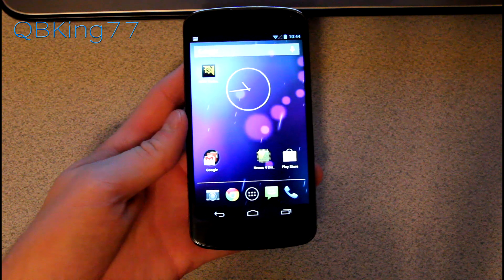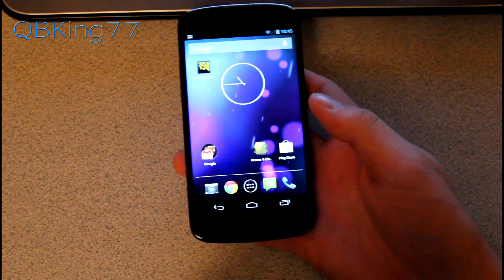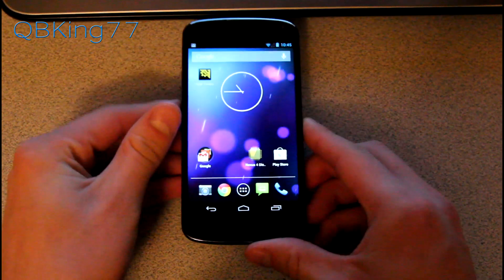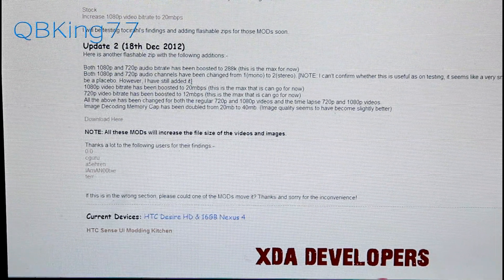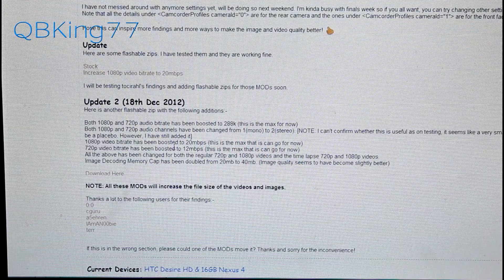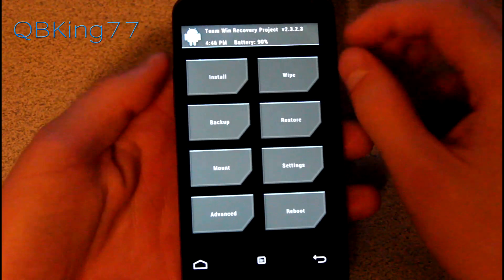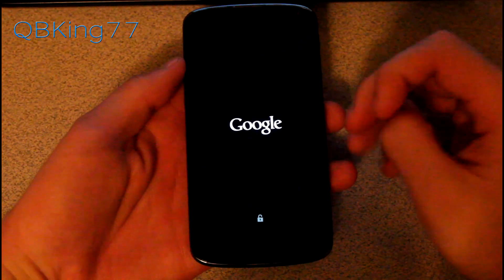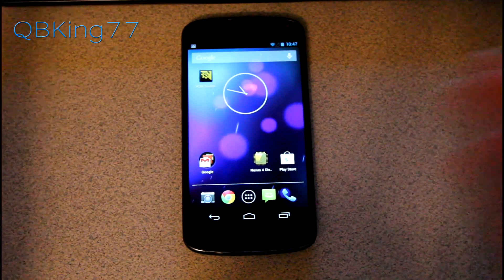Improve Google Nexus 4 Camera Quality - Video, Image and Audio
This video will show you the necessary steps needed to improve camera video, image and audio quality on your LG Google Nexus 4. You must be rooted with a custom recovery to make these changes.